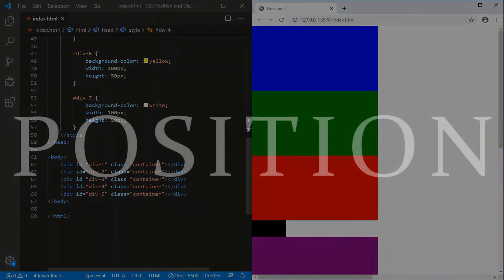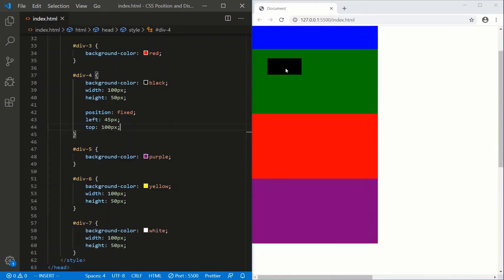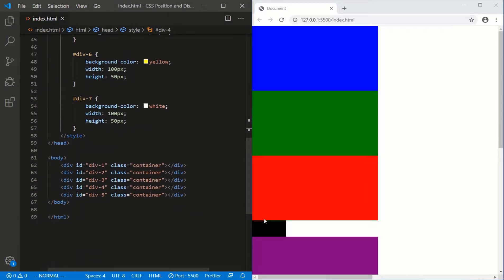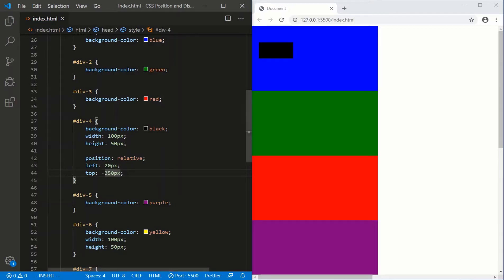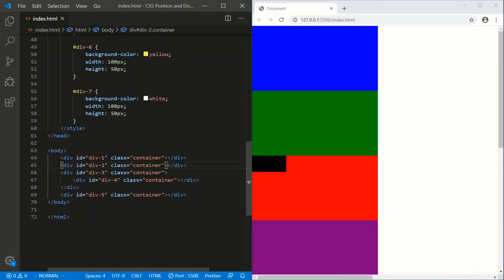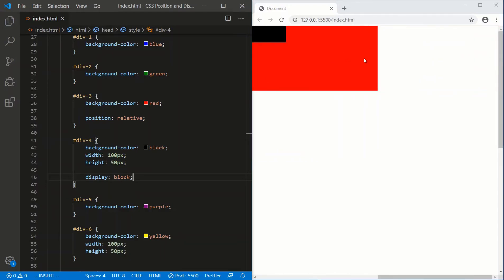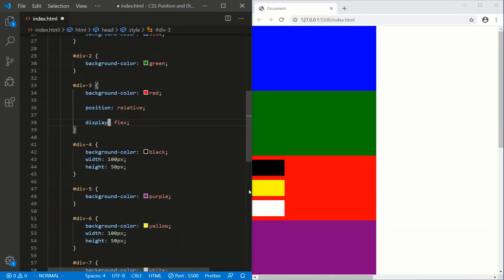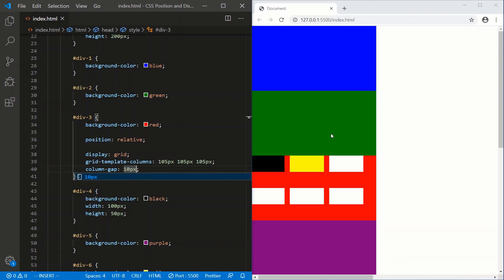(HTML/CSS) Understanding How Position and Display Work Together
As a Web Developer, starting with a solid foundation in CSS and HTML page layout is fundamental.
Position and display can be tricky, but understanding how they work in concert to align elements on your page is crucial in avoiding
headaches.

Think 'position', then 'display'.

Position is responsible for the setup. Where should your HTML elements go.
Display comes in to fine tune how HTML elements should behave on-screen.
This is a brief video teaching that tandem.

Timestamps:
0:00 - Position
0:22 - fixed
1:52 - sticky
3:41 - relative
4:47 - absolute
6:29 - Display
7:02 - inline
7:44 - inline-block

Thanks to favpng for the tango image.

Bitcoin: 3H4NKKwPdbiE5Gtc3Uk2DiwszqHhrRbmKK
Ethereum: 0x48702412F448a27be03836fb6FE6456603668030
Litecoin: MNJ4uv3GD4r62VpQ8rHX1Pj1ihWCj74hCK